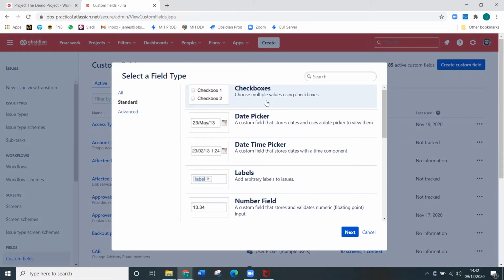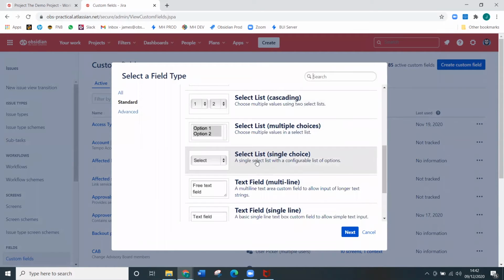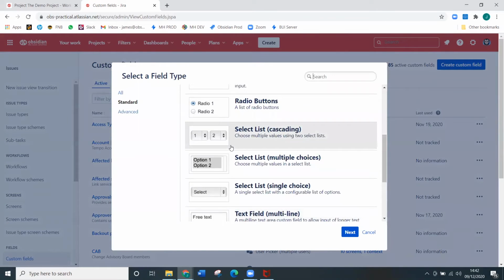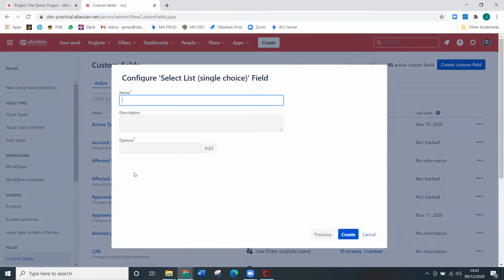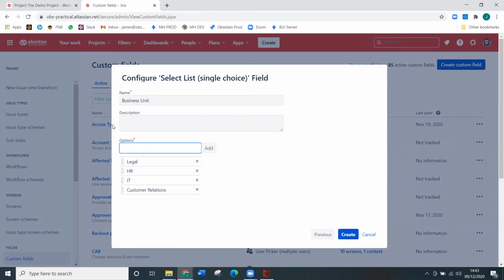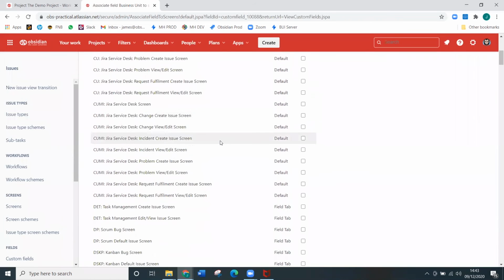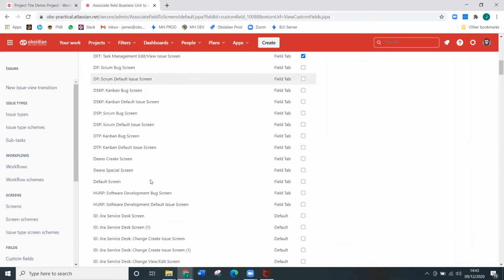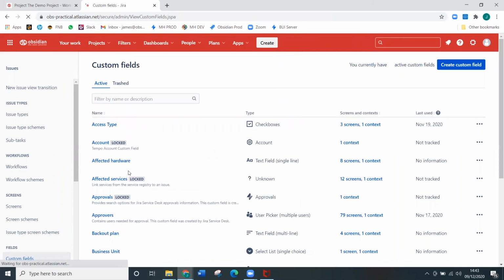Atlassian Tips & Tricks: Creating Custom Fields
Our Atlassian experts have brought some quick 'how to' vlogs on the popular Jira platform. Follow us for Tips & Tricks and if you need more help we have built our knowledge base in the entire Atlassian stack. We're just a click away